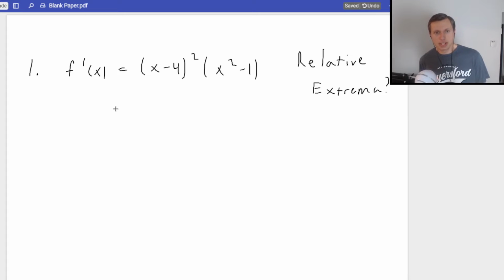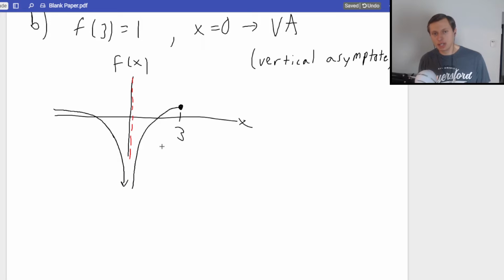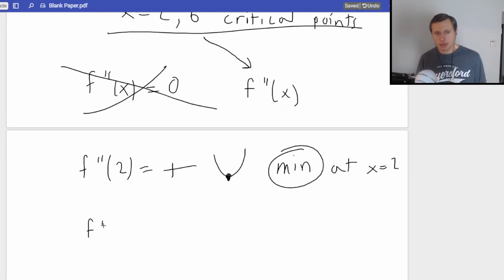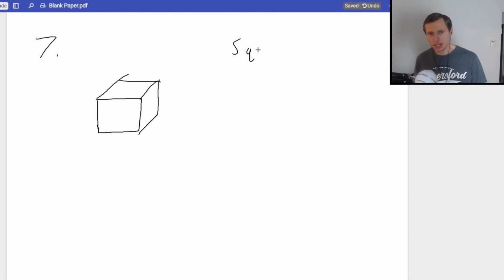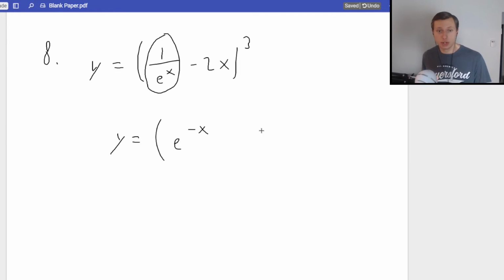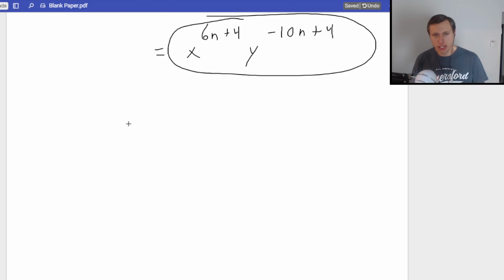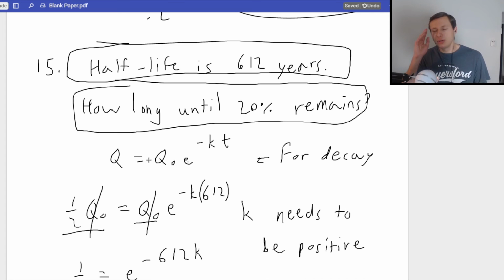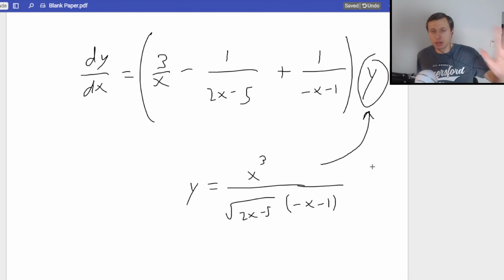Exam 2 Review - Math 221 University of Delaware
Dan the Tutor Math 221 University of Delaware Group Tutoring Session 11/14/21

Topics Covered: Relative extrema, critical points, optimization, exponential functions & derivatives, logarithmic functions, logarithmic differentiation, exponential growth & decay